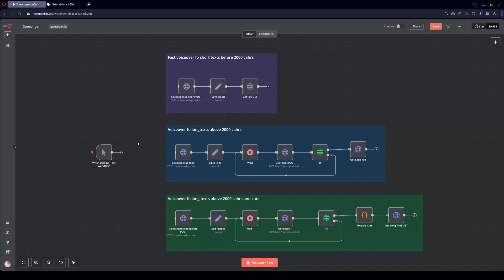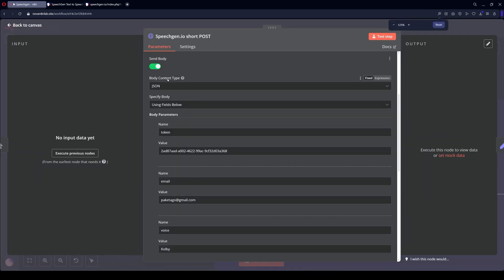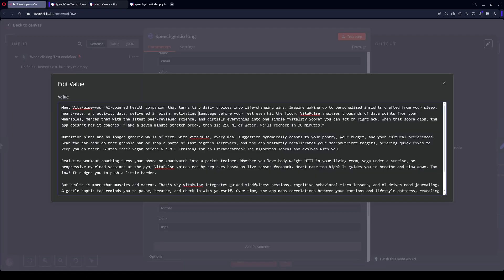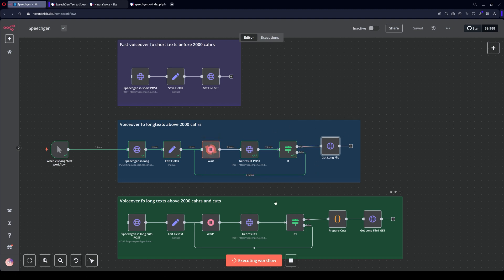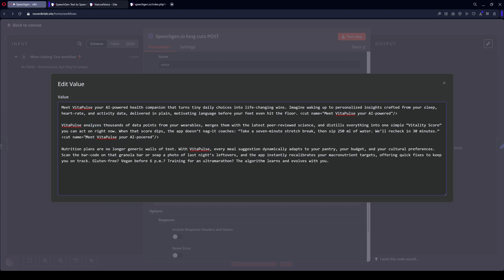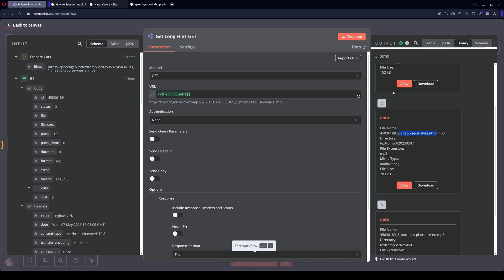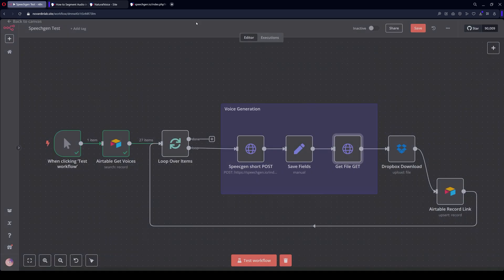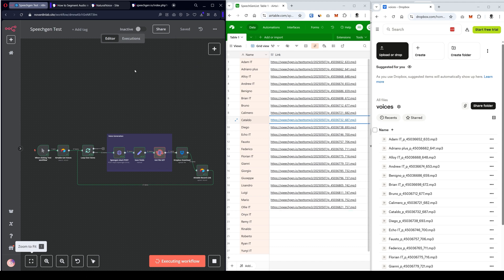n8n + SpeechGen = Instant Text to Speech Automation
Want to auto-generate voiceovers using AI? In this tutorial, you'll learn how to connect n8n with SpeechGen.io to turn text into speech — fully automated.
We’ll walk through 3 scenarios:

Short text (up to 2K characters)
Long text with wait/retry logic
Split text into segments with custom filenames

✅ Perfect for YouTube, podcasts, or content creators
✅ Includes full ready-to-import workflow